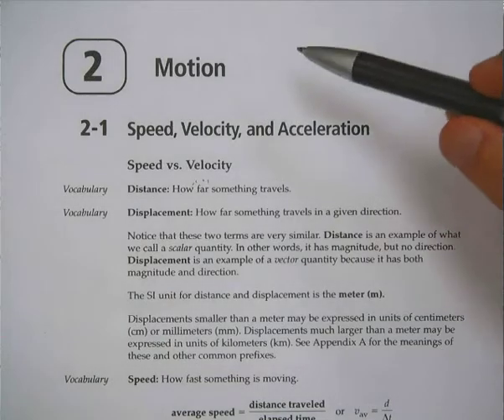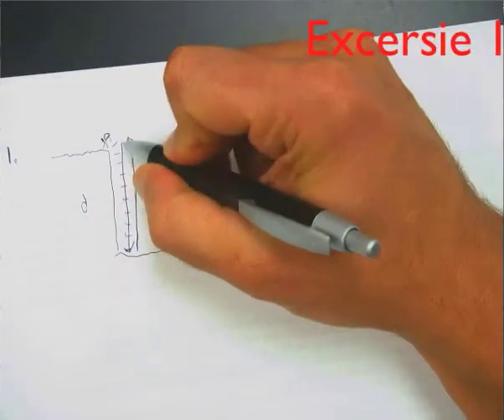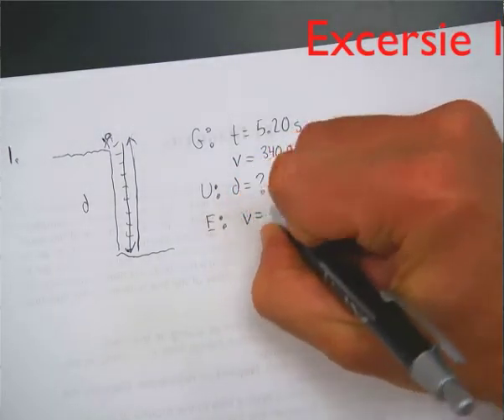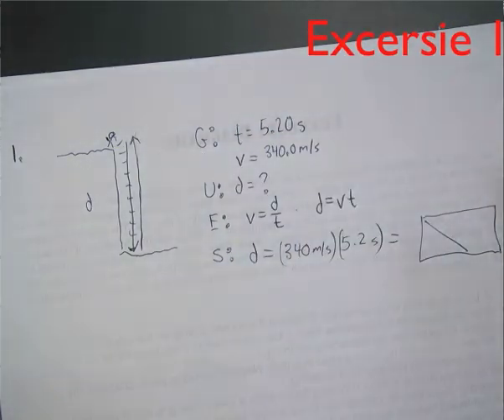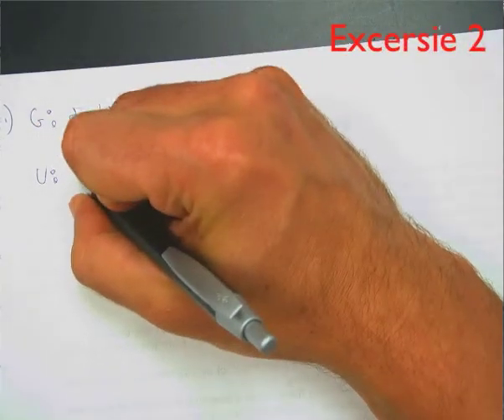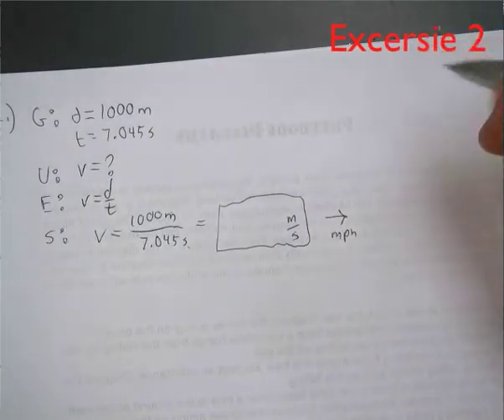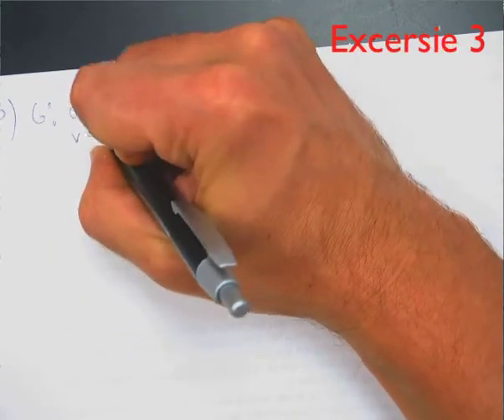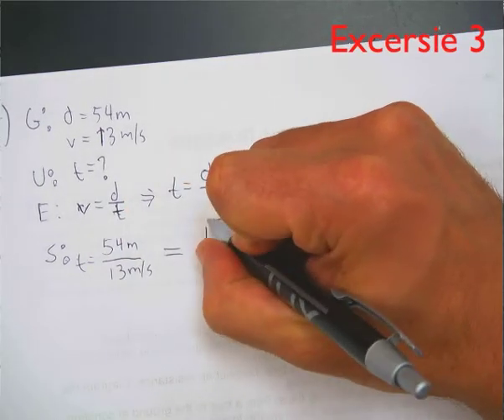Motion Excercises 1 8